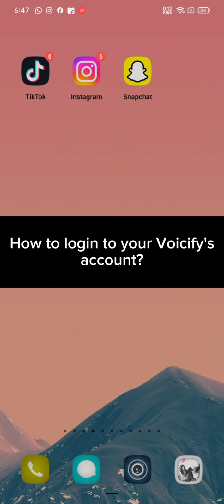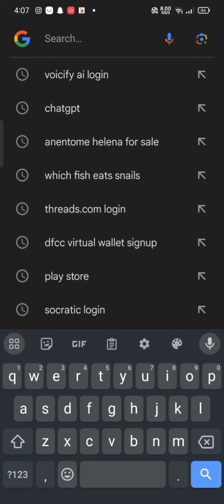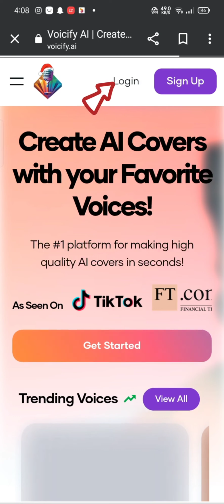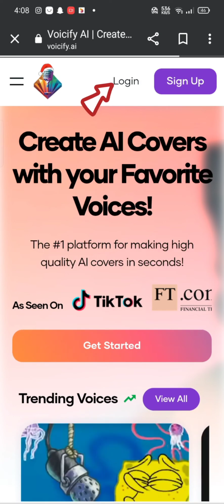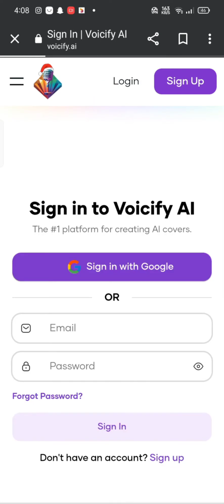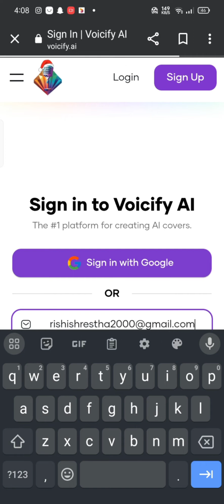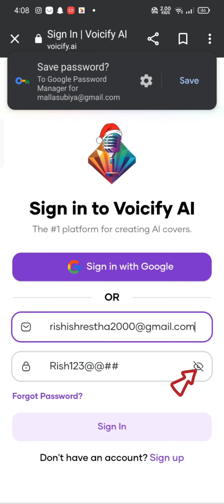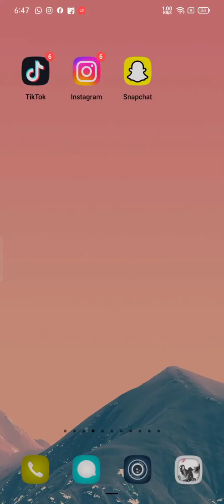How to Login Voicify AI Account 2024 | Voicify AI Account Sign in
Welcome to our dedicated channel! Today, we're delving into the process of logging into your Voicify AI account. This video is designed for both newcomers and seasoned users of Voicify AI, offering a clear and concise guide to access your account. Voicify AI opens up a realm of possibilities for voice-enabled content creation, and logging in is your gateway to harnessing this power.